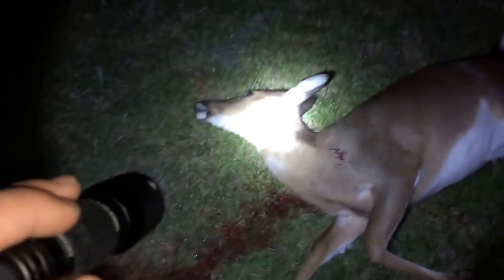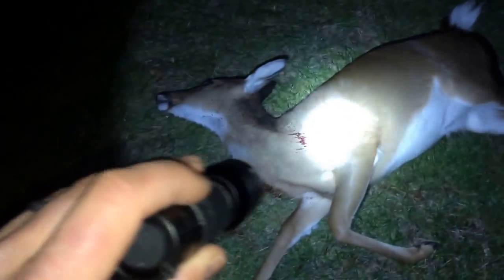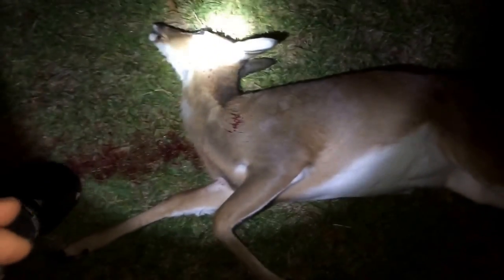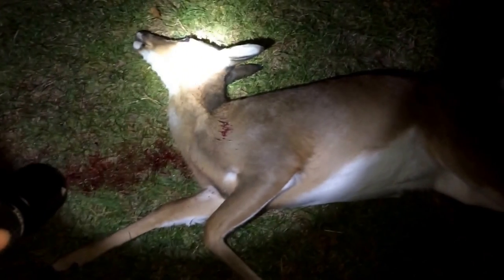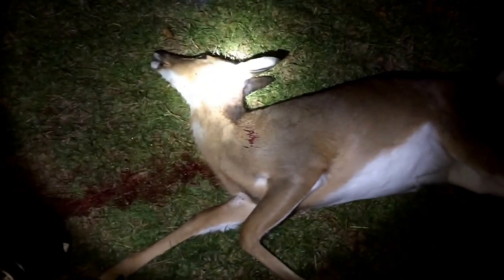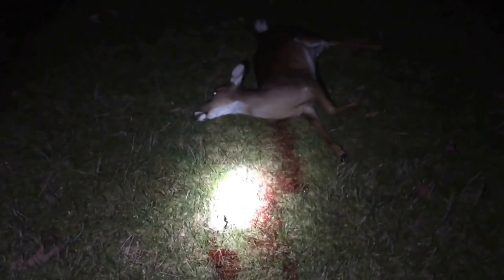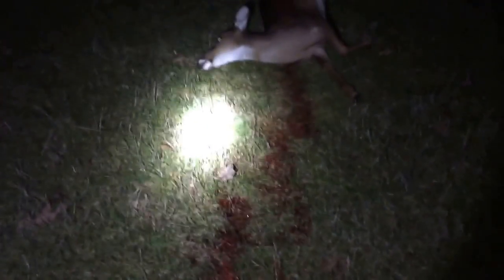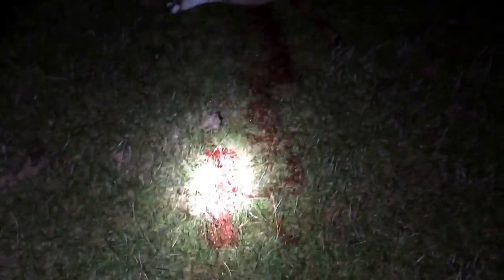What Happens When You Shoot A Whitetail Deer In The Neck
Looking to buy a growler?